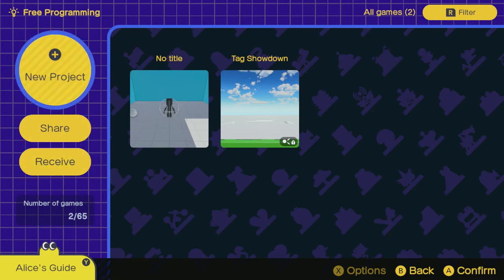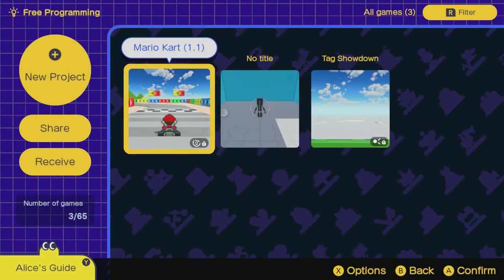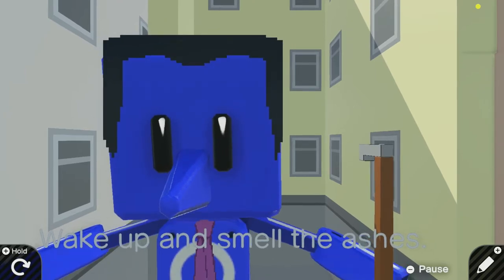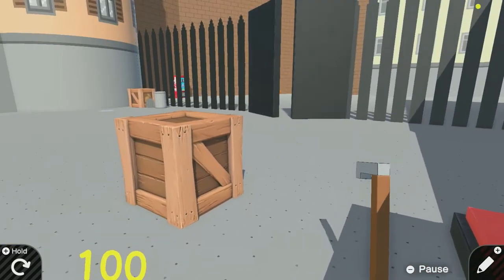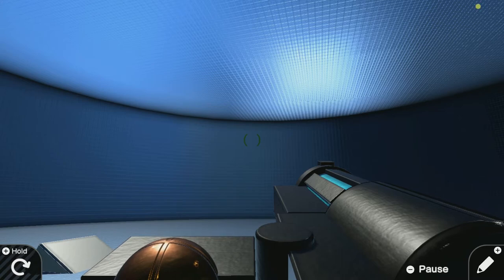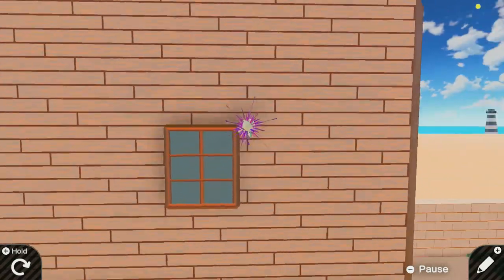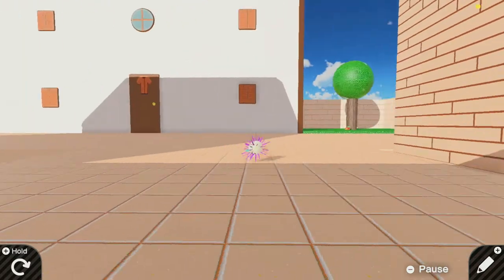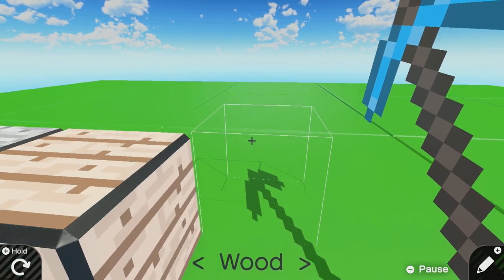Game Builder Garage - User-Made Levels, But Better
Playing levels that I've seen recommended in multiple places. A couple are complete levels and some have additional content planned. I've included the Twitter username for each person if you want to keep up to date on their progress. Most of them appear in the "Popular Games" section of